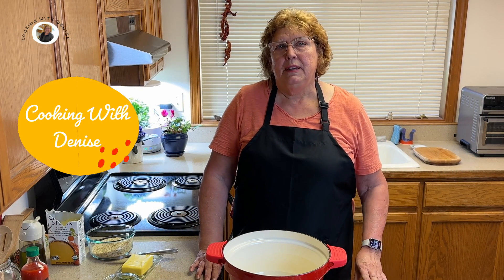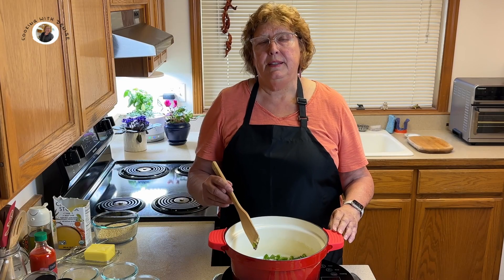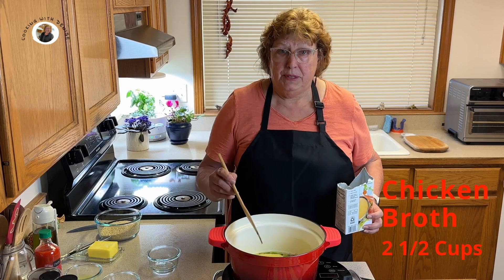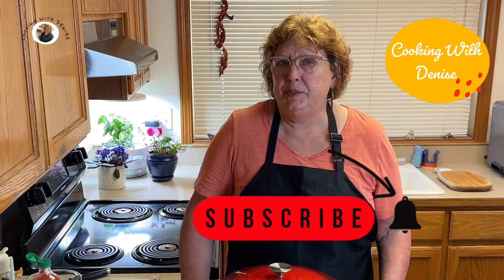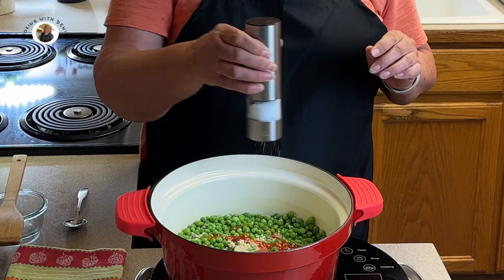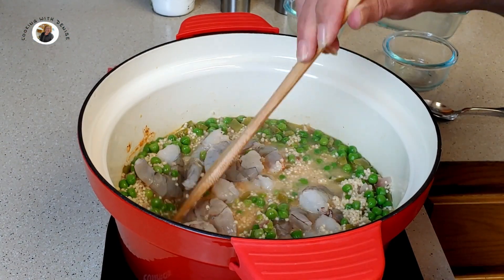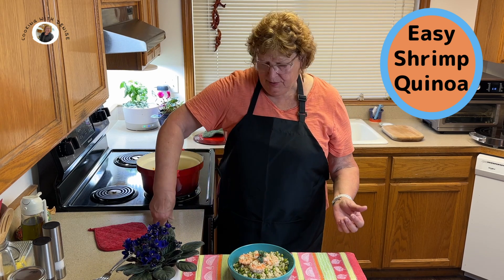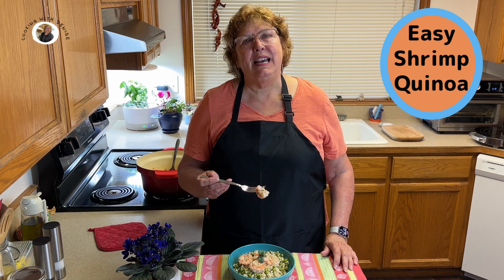Easy Shrimp Quinoa -One Dish Meal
Craving a delicious and easy weeknight dinner? Look no further!
This Shrimp Quinoa One Dish Meal is packed with flavor and comes together in under 30 minutes. It's perfect for busy weeknights or when you just don't feel like doing a ton of dishes.
Here's what you'll love about this recipe:
Simple ingredients: You won't need a ton of fancy stuff to make this dish amazing.
One-pan wonder: Minimal cleanup, maximum flavor!
Quick and easy: Dinner on the table in under 30 minutes.
Healthy and satisfying: Shrimp and quinoa provide a complete and nutritious meal.

Cooking Products Used In Videos
Storage Containers
Electric Portable Stove
Chef Cooking Apron
Stainless Steel Strainer Skimmer
Chef Knife 8”
Paring Knife 4”
Iron Skillet
Silicone Pastry Brush

Song:  KAWAIKUNAI
Artist:  Sugoi